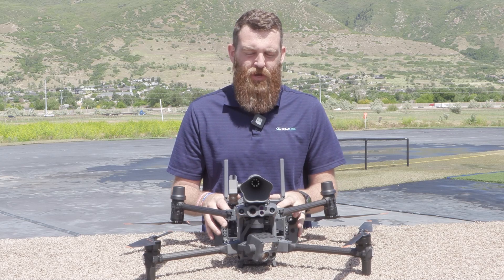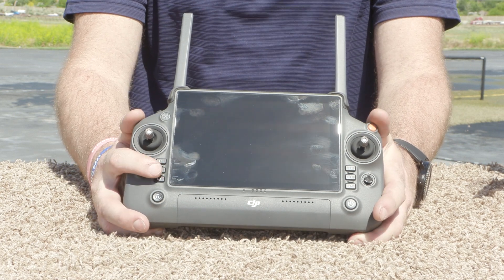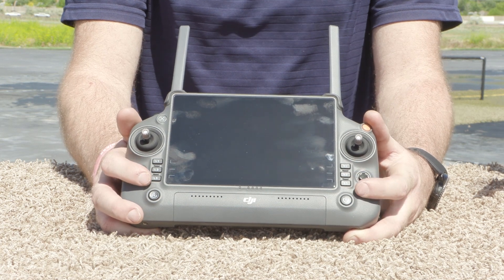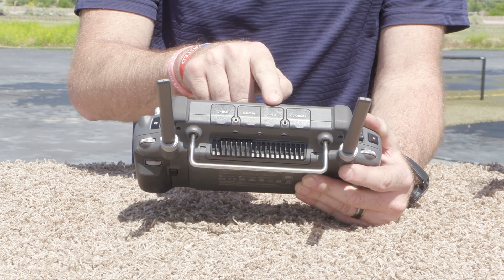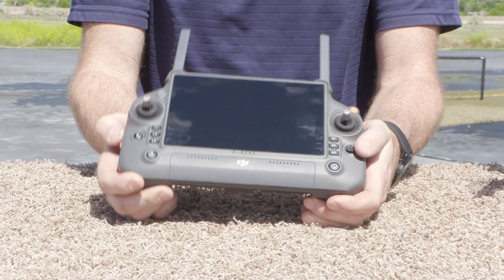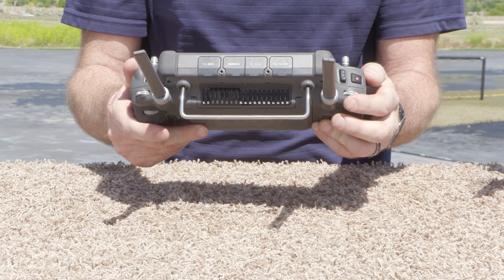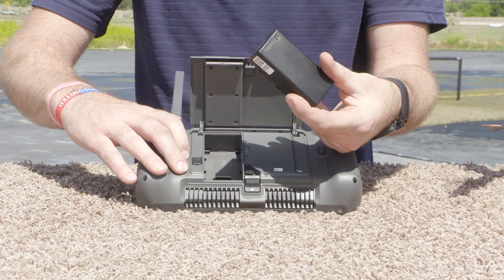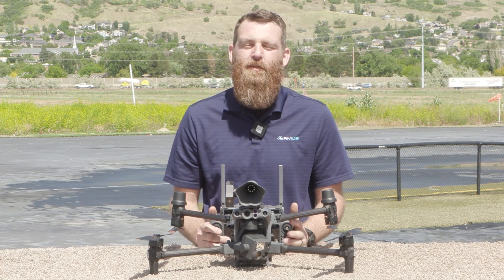RMUS TechConnectᵀᴹ | DJI M30 Remote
Jace Nelson takes a quick look at the DJI RC Plus remote controller featuring a 7-inch-wide high-definition screen. The IP54 certified controller sports six buttons in addition to the control sticks by the screen making piloting and switching between wide angle, zoom, infrared and FPV views easier.